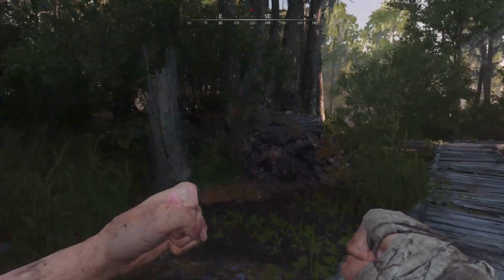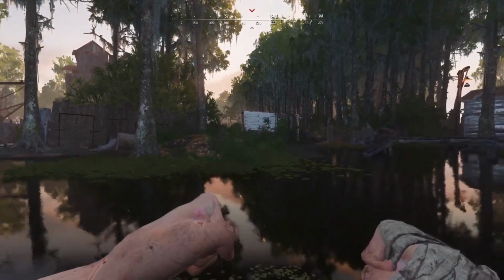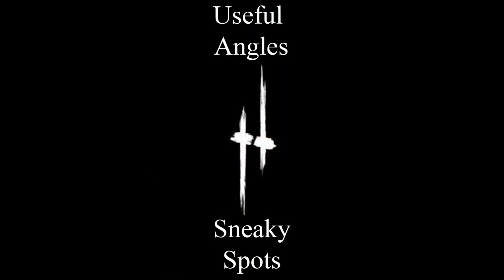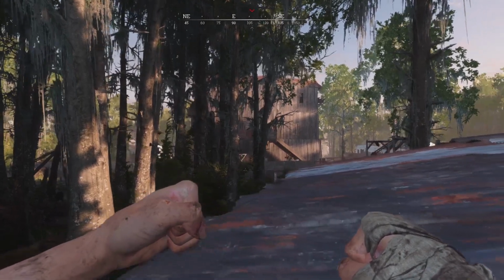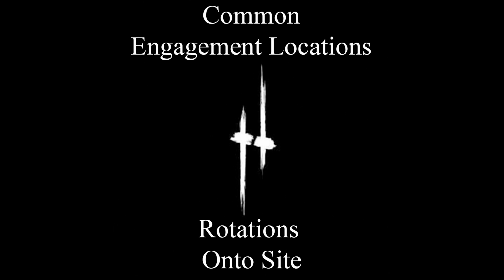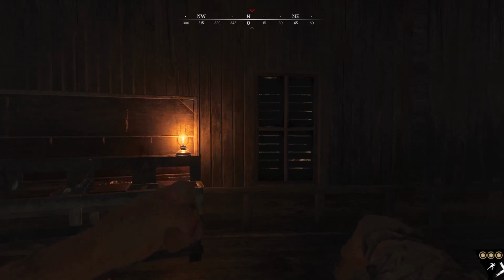Hunt: Showdown Compound Guides - Alain & Sons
In this video, we will be covering the spawn locations, points of contact with enemies, and useful/sneaky angles in Alain & Sons. If you don't care about some of the info, feel free to skip to the parts you'd like to see- timestamps below.

I also stream on twitch- I have wayyy too much time in this game, so if you wanna stop by and shoot the shit or just see some neat stuff, feel free to hit me up - I'm live monday/friday 5:00PM Central US

0:00 Spawn locations and LOS
1:29 Useful angles and sneaky spots
9:42 Common engagement locations